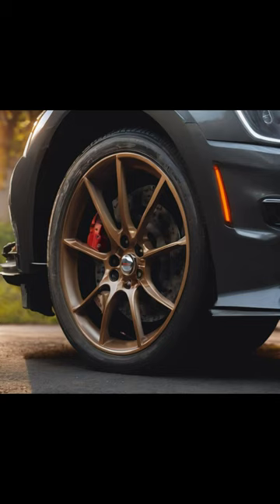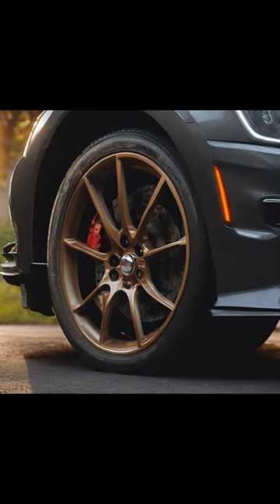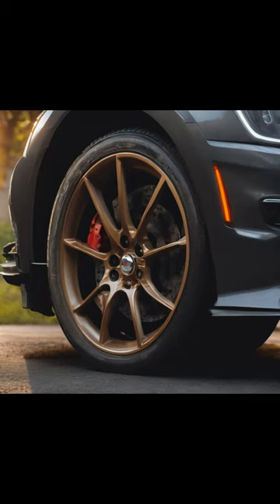Introducing car brake System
Welcome to the heart of vehicular safety - introducing the car brake system. This dynamic assembly seamlessly translates a driver's intention into a controlled stop, highlighting the pinnacle of automotive engineering. From the responsive brake pedal to the hydraulic mastery of the master cylinder, witness the synergy of components working in harmony. Explore the precise engagement of brake calipers, the dissipating prowess of rotors, and the frictional reliability of brake pads. This is more than a mere system; it's a symphony of safety, ensuring your vehicle comes to a halt with unparalleled precision and efficiency. Embrace the confidence of the road, knowing your journey is safeguarded by the sophistication of the modern car brake system.